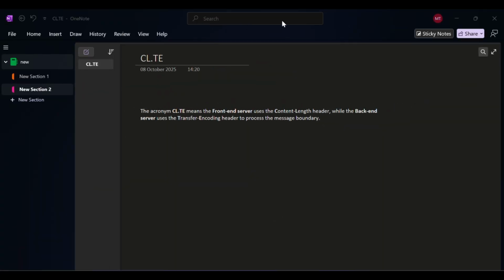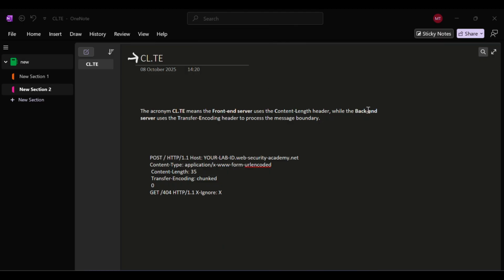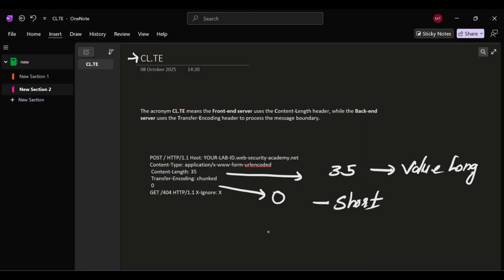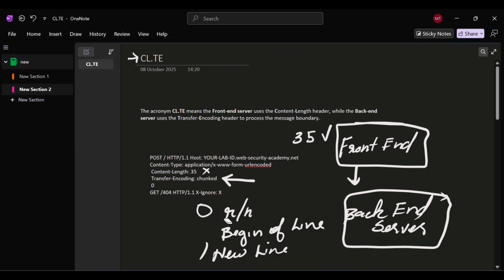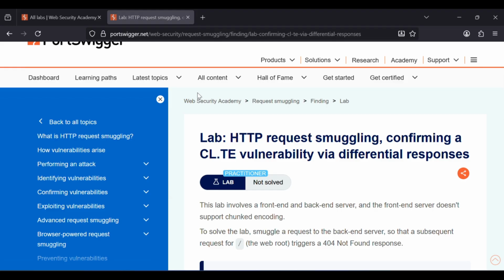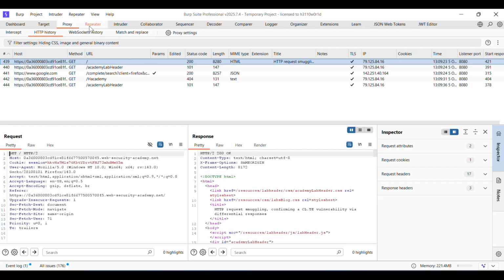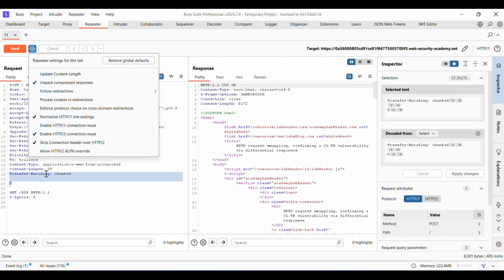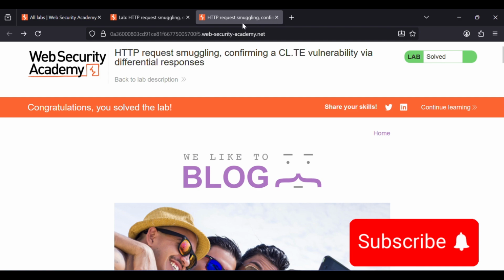Lab: HTTP request smuggling, confirming a CL.TE vulnerability | Hacademy | Advanced Pentesting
HTTP Request Smuggling, CL.TE vulnerability, differential responses, web security, bug bounty.
"In this hands-on HTTP Request Smuggling Lab walkthrough, you'll learn exactly how to identify and confirm a CL.TE vulnerability using the differential responses technique.

This lab focuses on the classic CL.TE desynchronization, where the front-end server honors the Content-Length header while the back-end server honors the Transfer-Encoding header. Understanding this desynchronization is critical for web security professionals and bug bounty hunters. We'll break down the specific payloads and walk you through every step to trigger a response queue desynchronization and confirm the vulnerability.

What you will learn:

The fundamental principles of HTTP Request Smuggling.

How to craft a specific request to exploit the CL.TE vulnerability.

Analyzing differential responses to confirm a successful desynchronization.

Practical tips for real-world bug bounty hunting.

Tool Used: We'll be using Burp Suite Professional (or the free version with manual steps) for crafting and sending the malicious HTTP requests.

http request smuggling cl.te,
 cl.te vulnerability,
differential responses,
 request smuggling lab,
 web security academy lab
ttp desync attacks,
content-length transfer-encoding,
web cache poisoning,
response queue poisoning
,burp suite tutorial,
web hacking
bug bounty tutorial,
penetration testing,